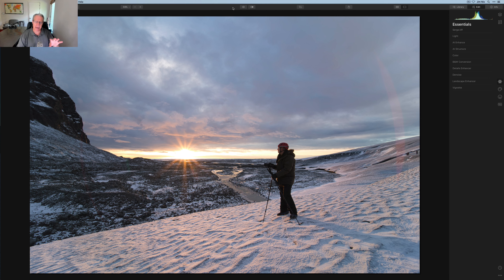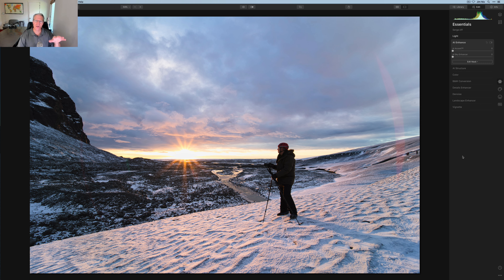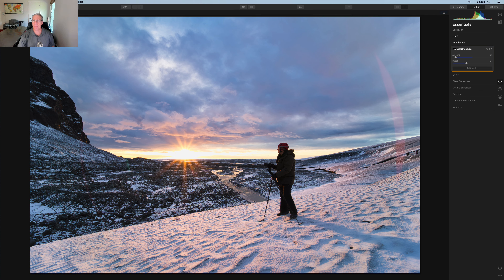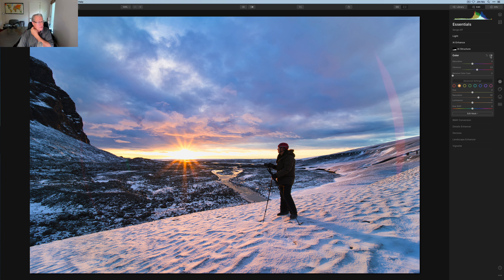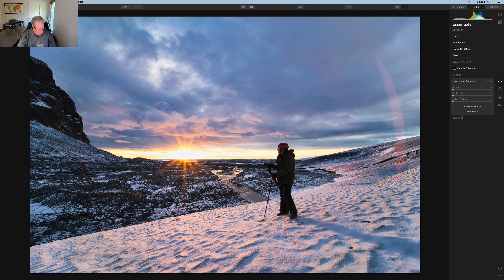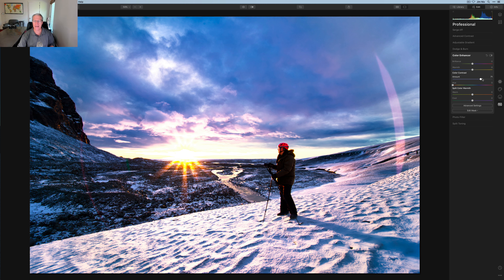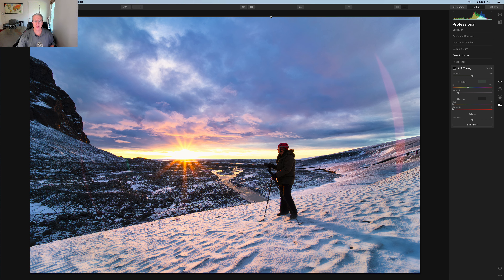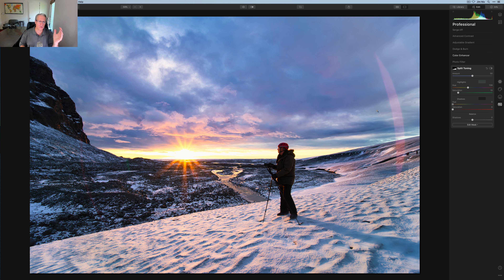Luminar 4: Small Changes Yield Big Results!